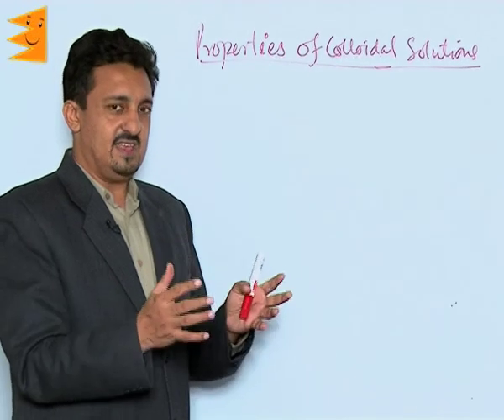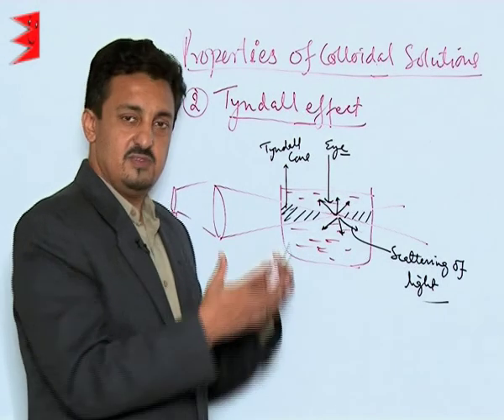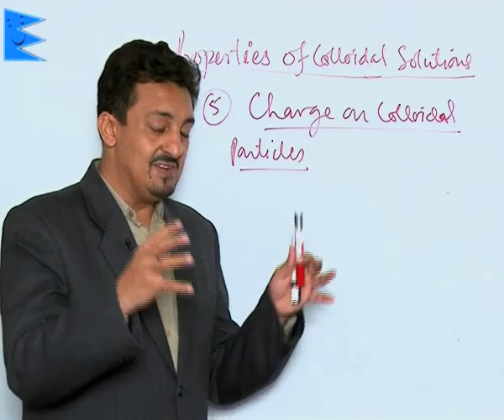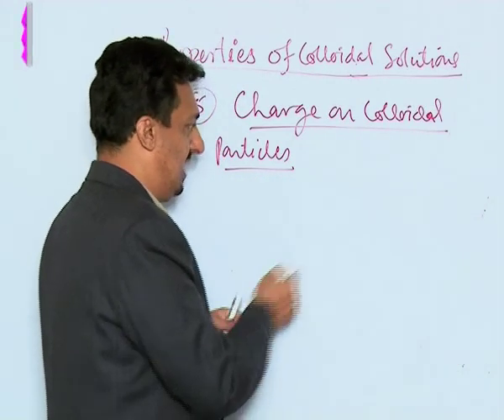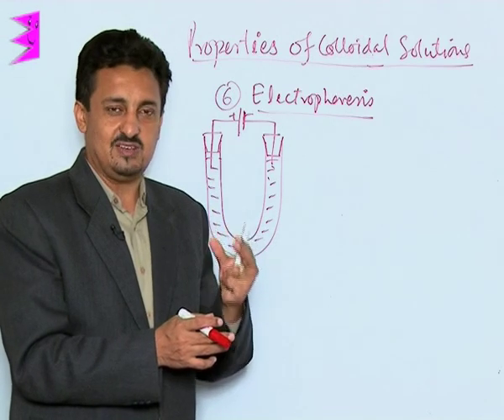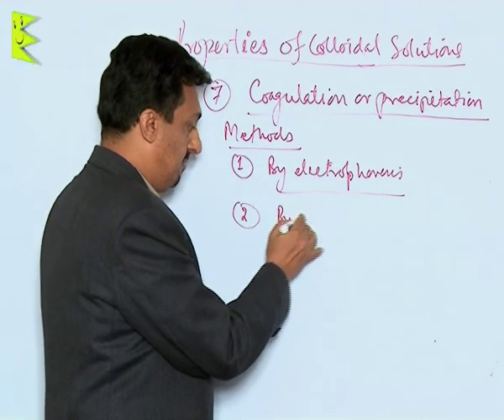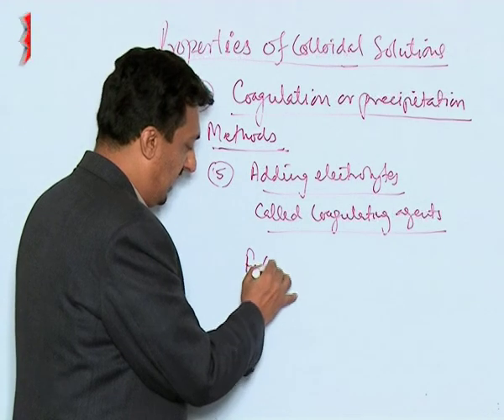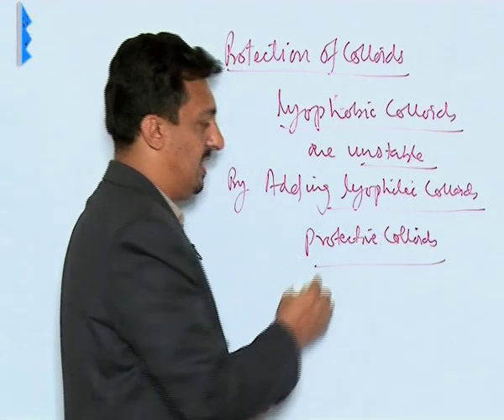CBSE Class 12 Chemistry Surface Chemistry Properties of Colloidal Solutions |Extraminds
Topic: Properties of Colloidal Solutions
Extraminds